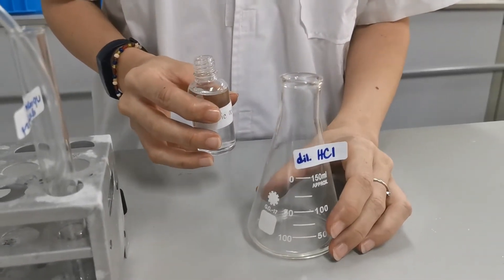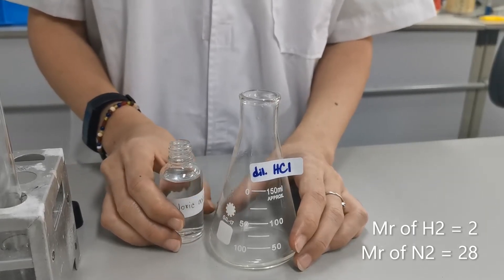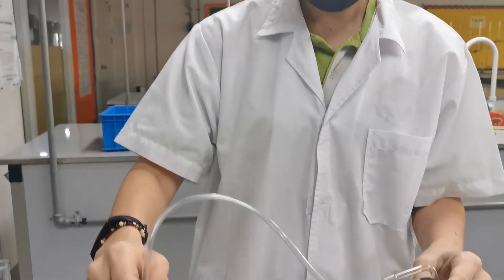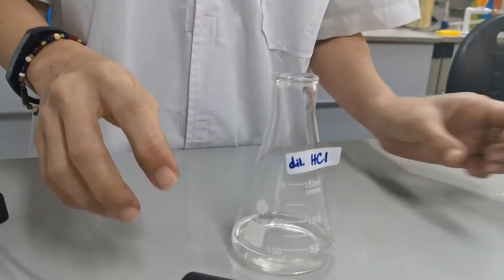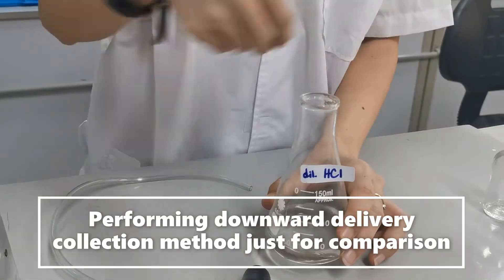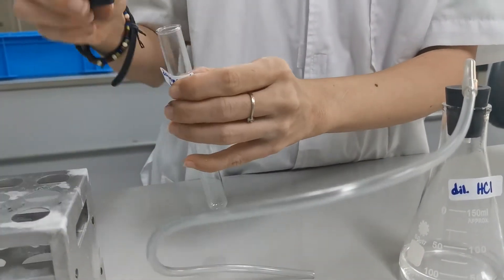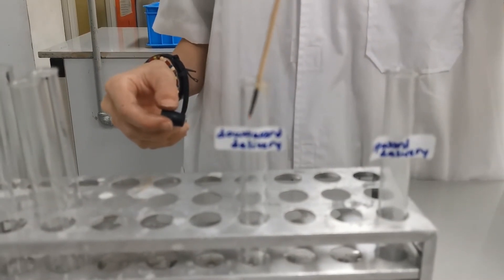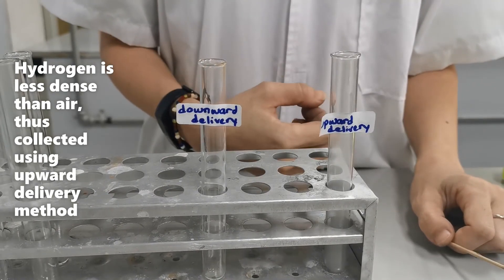Upward and downward delivery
In this video, I am going to show you how to collect gases using upward and downward delivery methods. Gases that are less dense than air (ie. have molar mass lower than that of nitrogen) are collected using the upward delivery method. Gases that are denser than air (ie. have molar mass higher than that of nitrogen) are collected using the downward delivery method.

Note:
The upward delivery method is also known as the downward displacement of air, because as the less dense gas moves up to the top of the test tube, the air is pushed downwards and gets replaced by the gas that is less dense. And similarly, the downward delivery method is also known as the upward displacement of air